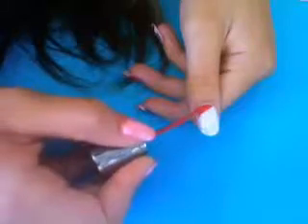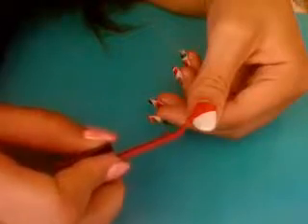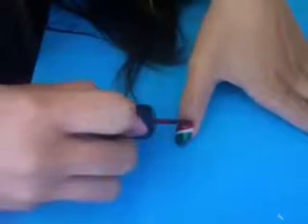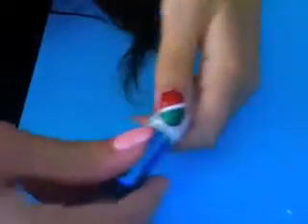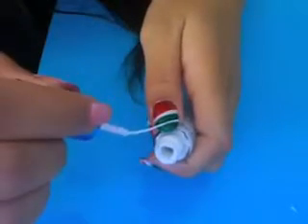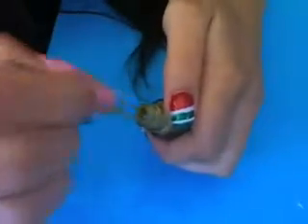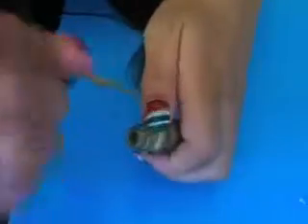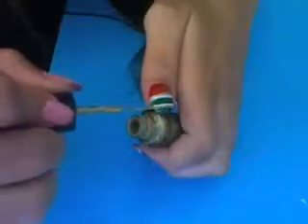Christmas Candy Nails